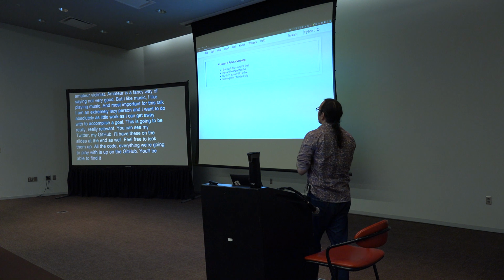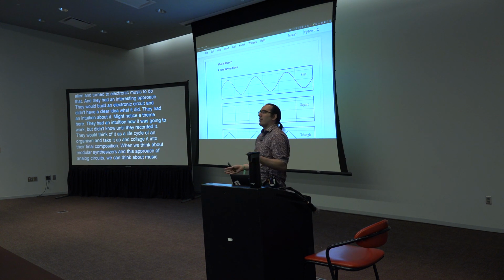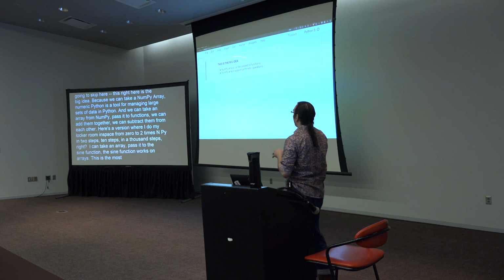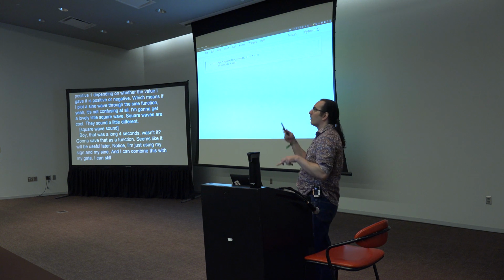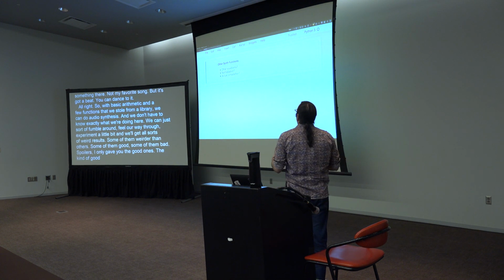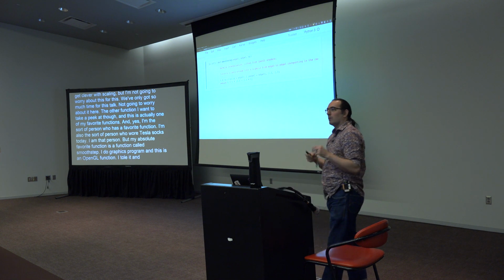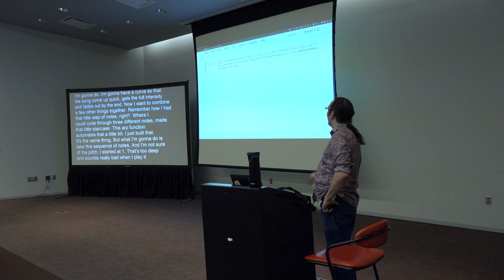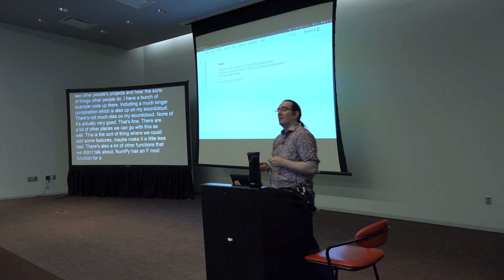Remy Porter - Code a Synth in 5 Lines (Of Your Code) (Abstractions II Raw Cuts)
Presented at Abstractions II, a software conference Code & Supply in Pittsburgh, PA August 21-23, 2019.

The RAW CUTS series is comprised of selections from a few of our stages wherein the raw video was of high enough quality for C&S to release it before post-production.

Post-production for a community-run conference with as many speakers and as low of a budget as Abstractions is an enormous and time-consuming undertaking. If you're interested in volunteering your time and CPU cycles to help with post-production, we can use your help. You'll be permitted to credit yourself in the video pre-roll and credits and we'll thank you in this text and on social media.

Interested in sponsoring professional post-production costs in exchange for your company's name and logo in the video forevermore?

Inspired by XKCD's "import antigravity", this talk aims to make programming "fun again" by leveraging Python and a handful of libraries to make a programmable synthesizer in an incredibly small amount of code.

From scratch, we'll explore the basics of digital audio synthesis, dive into NumPy's "broadcasting" features, and find ways to make our computers make really weird noises, with an emphasis on how very simple, clear code can lead to surprisingly complex results.